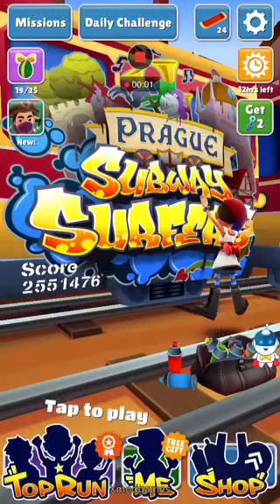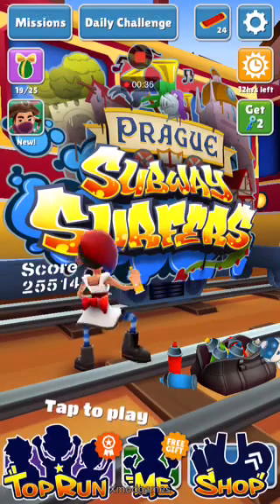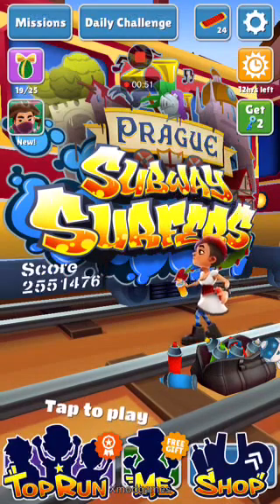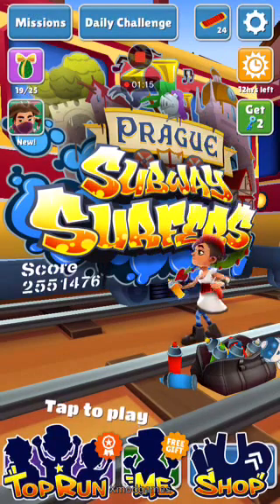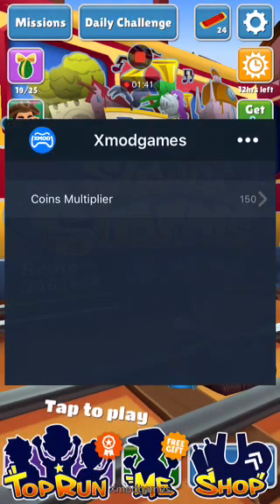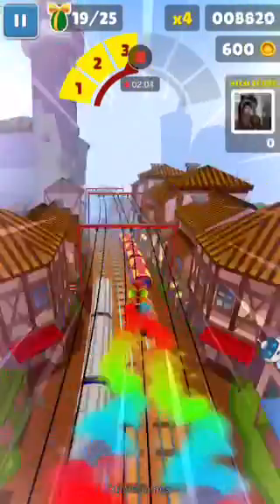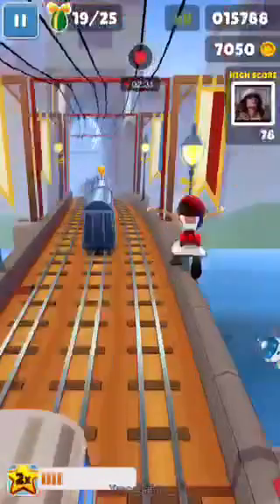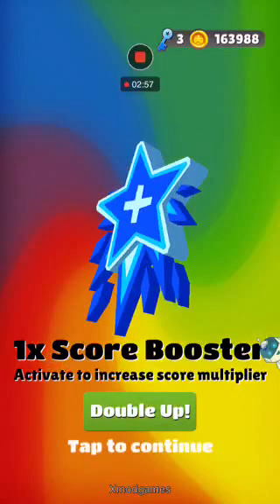Subway surfers hack Cydia WORKING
Go to Cydia, then go to sources.
Tap "edit" then add - Then type click add source.
Aften that you Will go to the search bar and type "XModgames" and download it.
Go to XModgames at your homescreen, find subway surfers in the app, click install, and then you launch it.